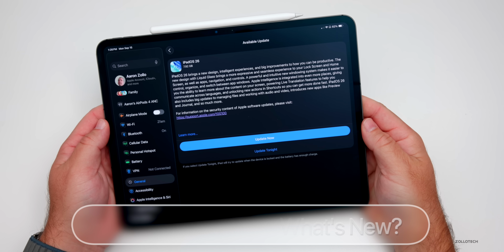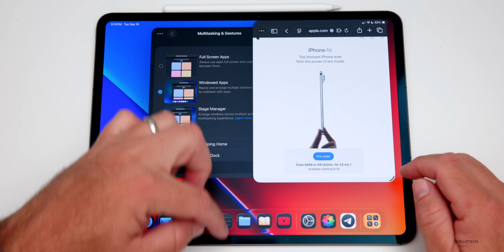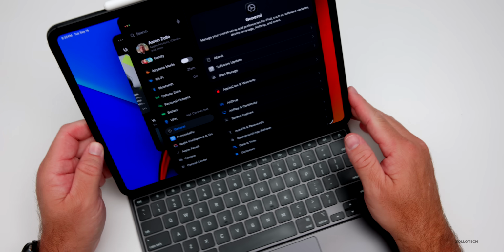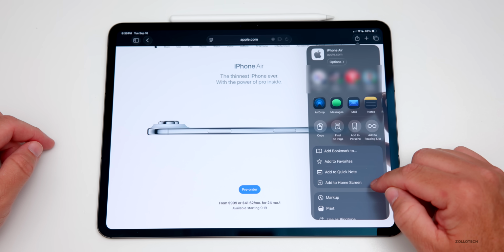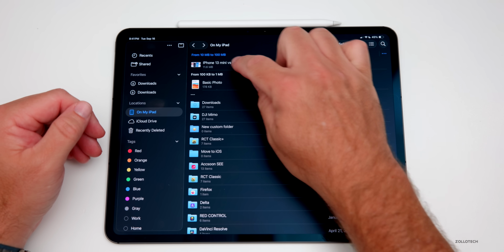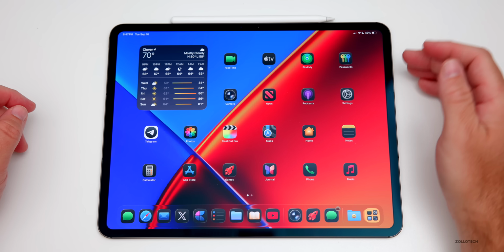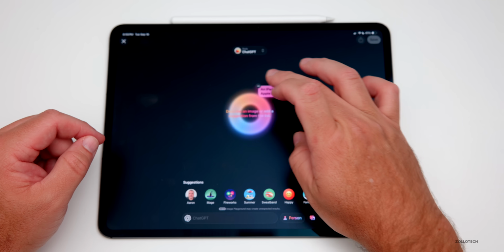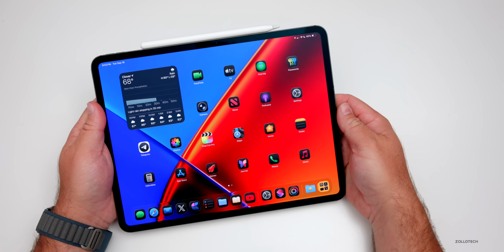iPadOS 26 is Out! - What's New?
iPadOS 26 is Out! - What’s New? - iPadOS 26 released to the public and iPadOS 26 is out to everyone. iPadOS 26 brings an all new redesign with Liquid Glass. There is finally a new Windowing System, Menu Bar, Background tasks and much more. In this video I show you the latest features and changes in iPadOS 26 using the iPad Pro M4 13 Inch.

*Chapters*
00:00 - Everything New
00:09 - Supported iPads
00:24 - Size
00:48 - New Features, Changes and Updates
01:06 - Liquid Glass
02:12 - Finally Real Multitasking
05:27 - See All Windows At Once
05:54 - More Precision
06:52 - Stage Manager
07:31 - All New Menu
08:11 - Background Tasks
08:49 - Safari
10:07 - Notes and Calligraphy
13:00 - Preview
13:32 - Journal
13:59 - Games
14:22 - Phone
14:44 - AirPods Feature
15:34 - Accessibility
17:47 - Live Translation
18:01 - Apple Intelligence
19:12 - Shortcuts
19:55 - Family Updates
20:11 - Security Updates
20:52 - Performance
21:11 - Battery life
21:50 - What Do You Think of iPadOS 26?
22:00 - Conclusion